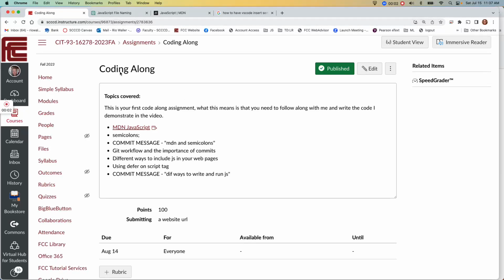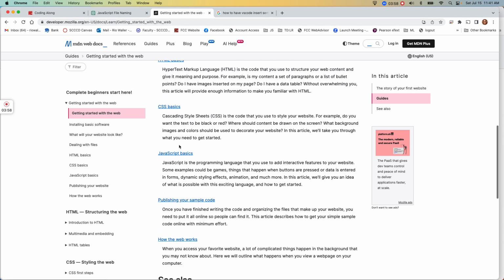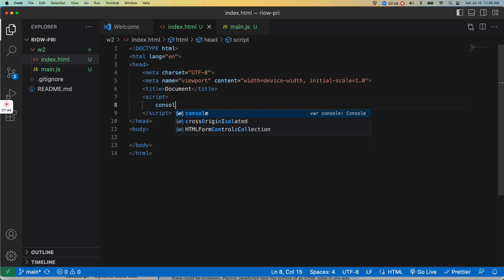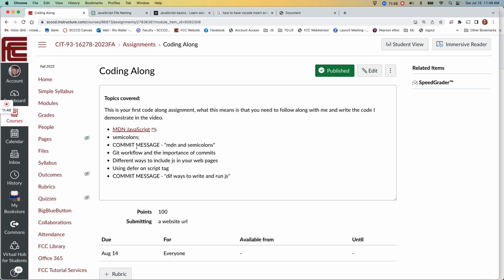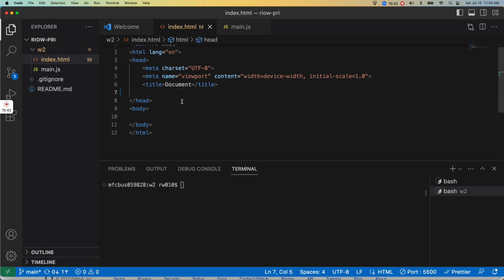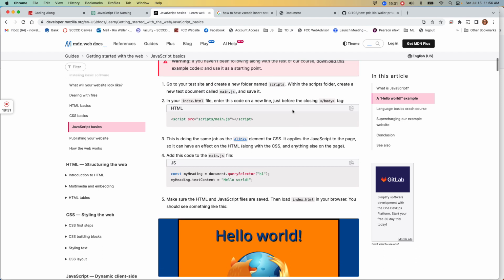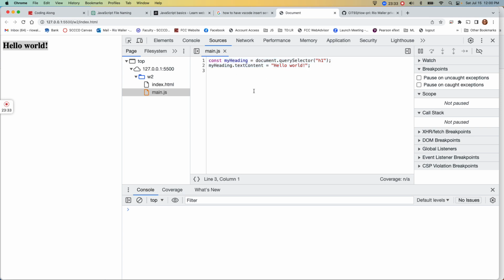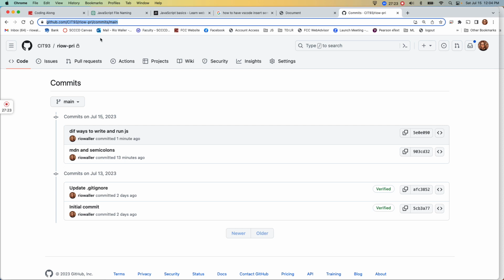CIT93FA23 - Week 2 Code Along